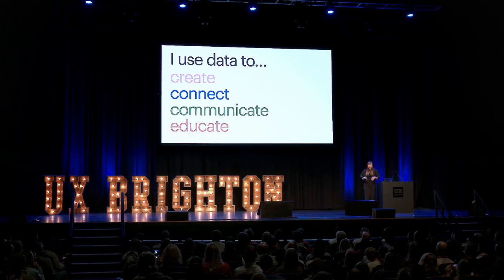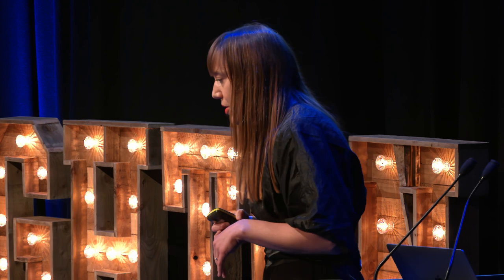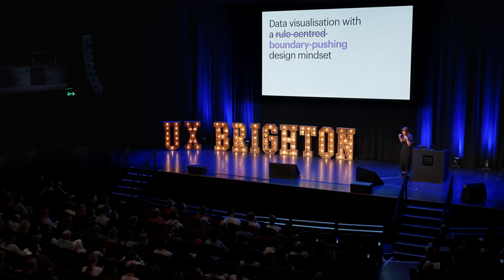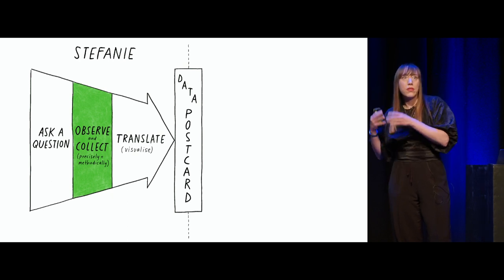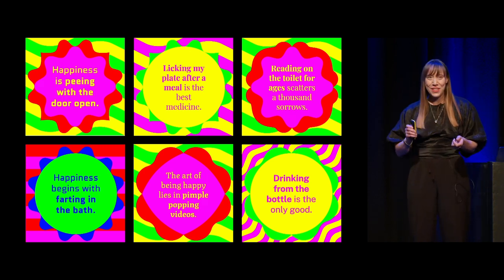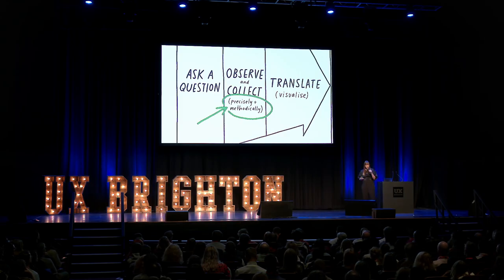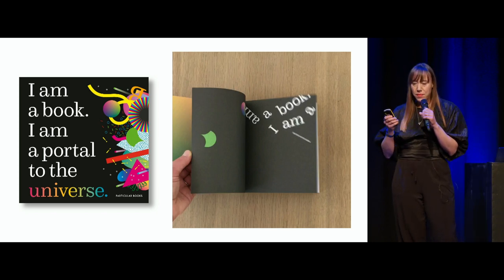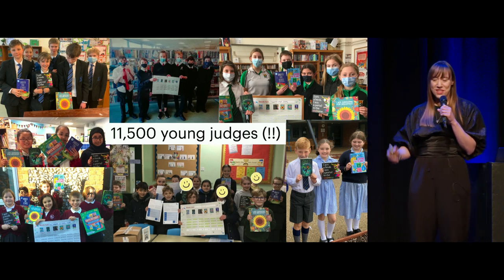You’re doing it wrong: a celebration of ‘worst’ practices – Stefanie Posavec · UX Brighton 2023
I’ve spent my career in data visualisation working in ways that are considered ‘wrong’ or not in line with ‘best’ practices. But by adhering to best practices, could we be missing out on the *best* parts of our fields through these inherent limitations? What creative approaches can you discover when you explicitly set out to do the opposite of what you are ‘supposed’ to do?

Using examples from my creative practice, this talk is a celebration of what there is to gain when we are wilfully, perversely, and joyously ‘wrong’ in how we as designers work with our fields’ respective design processes.